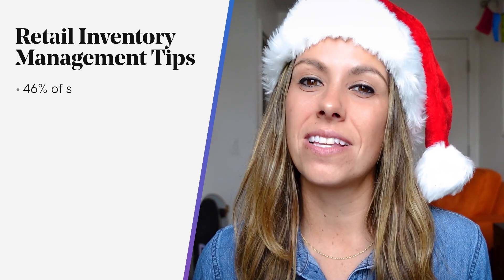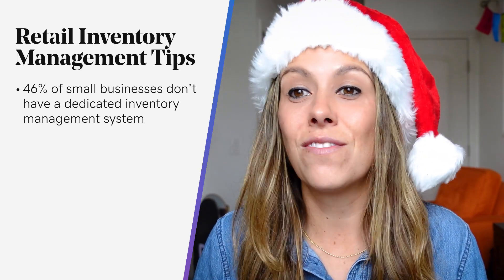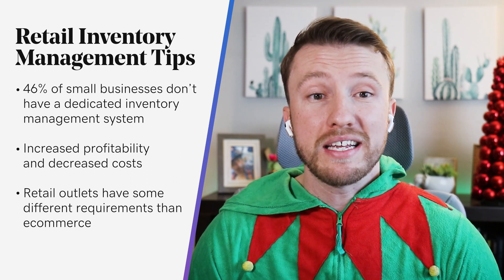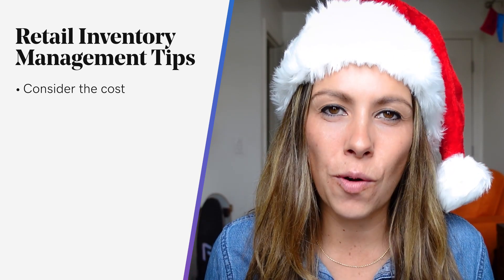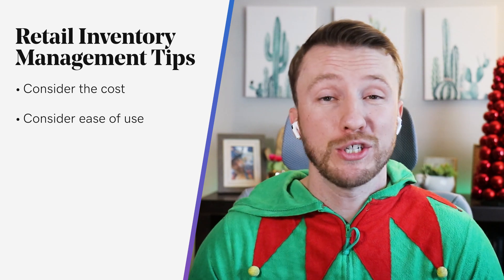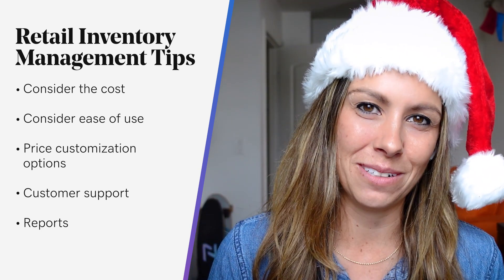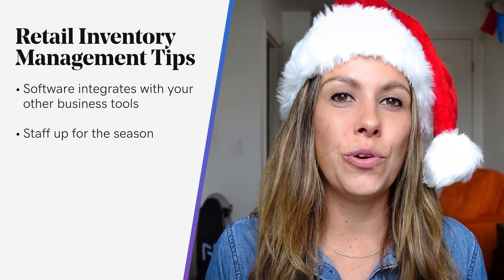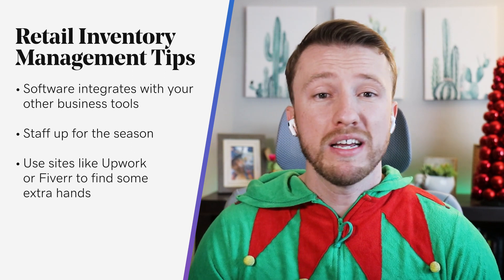Effectively Managing Retail Inventory During the Holiday Sales Rush | The Journey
Before we know it, the holiday season will be upon us. You know this, and you’re gearing your retail business up for the massive sales rush you look forward to.

0:53 Best practices for retail inventory management
0:57 Retail inventory management tips
1:43 Increased profitability and decreased costs
2:40 Consider the cost
3:09 Consider the ease of use
3:26 Price Customization Options
3:49 Customer support
4:09 Reports
4:28 Software integrates with your other business tools
4:48 Staff up for the season
5:12 Use sites like Upwork or Fiverr to find some extra hands

And that means managing retail inventory is a top priority. Those soaring sales are awesome, but you know from experience that you’d better have all of your retail merchandise available and organized for the coming increase in customer orders.

Managing retail inventory during the holidays can seem a little bit like gambling. Well, this process made much easier with software programs.
What to look for in inventory tracking software

Cost
Ease of use
Price customization options
Customer support
Reports
Integrations

Here are a few recommendations of POS and inventory management software solutions based on some of our research:

There is a lot to navigate while you’re in the middle of the holiday whirlwind, but if you can monitor what items are popular and make a note of what items you did or did not run out of and how much extra help you could use will help you plan better for next year.
Learning to adapt is essential in managing retail inventory. Your job is not to control your customer base, nor should you expect all of your retail merchandise to be sold in the exact quantity that you originally ordered it. Instead, expect to meet your customers where they are and do your best to anticipate and satisfy their needs through the holidays and all year long.